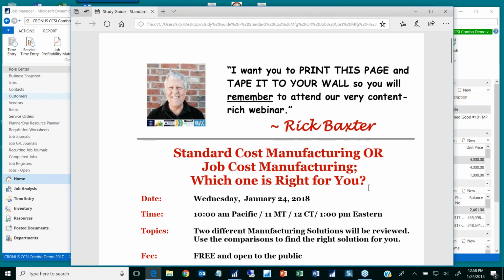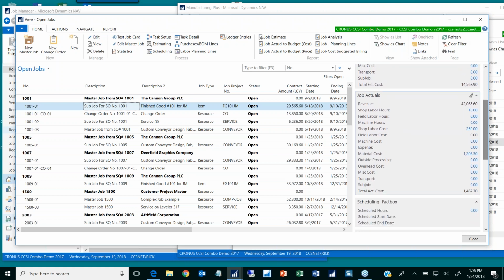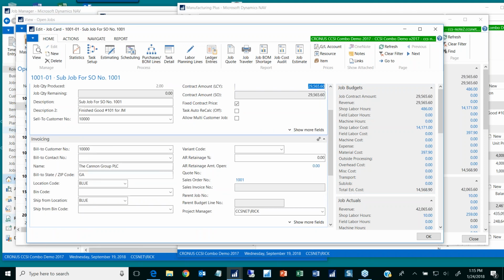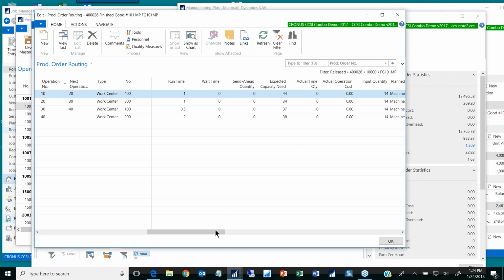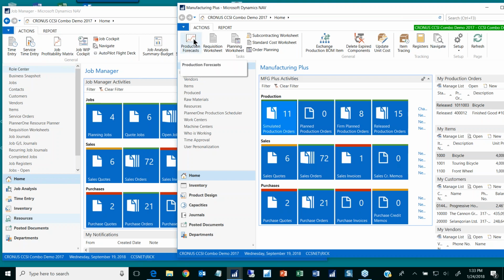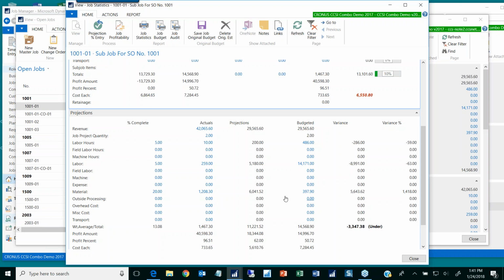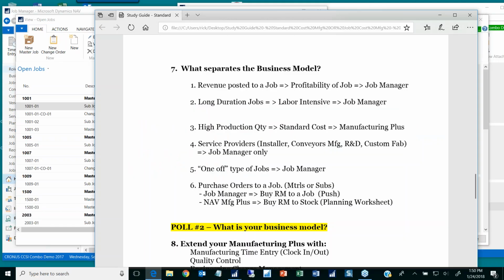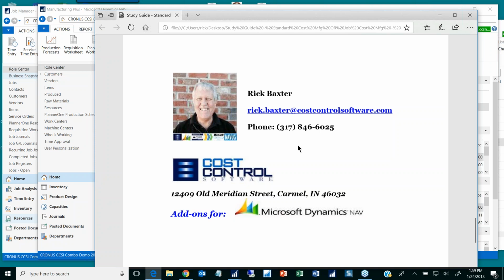Standard Cost Manufacturing vs Job Cost Manufacturing: Which is Right for You?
Take a few minutes to learn what costing system is correct for your business utilizing Dynamics NAV. to learn more.